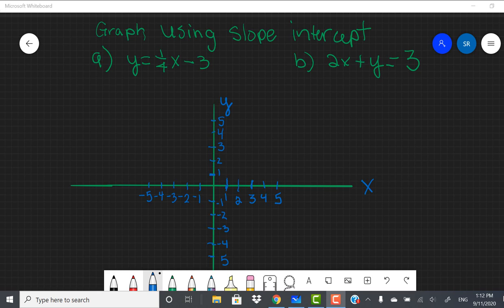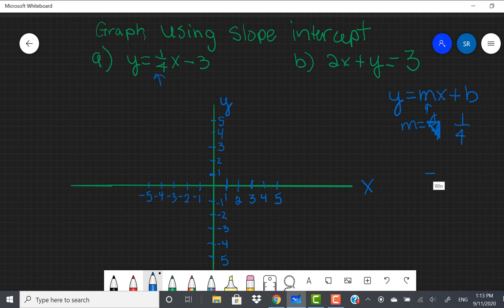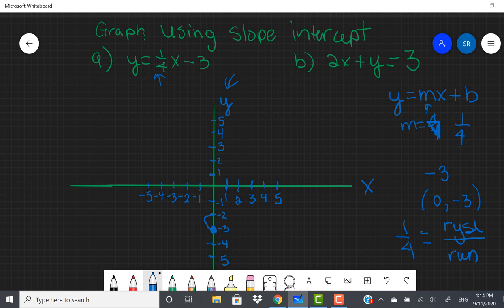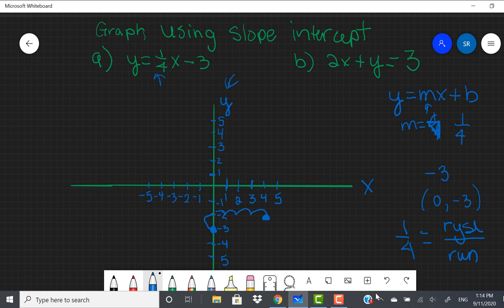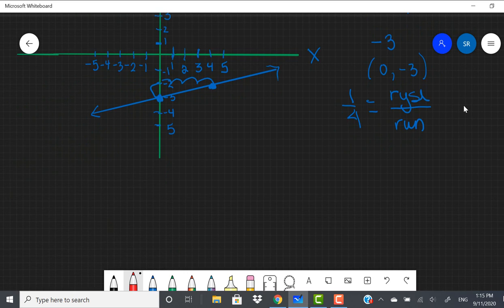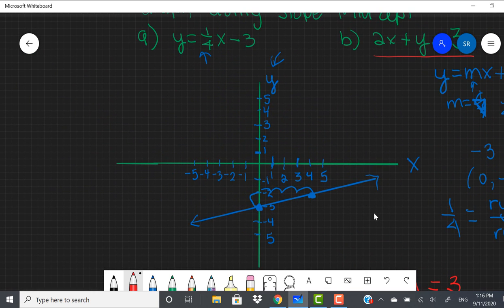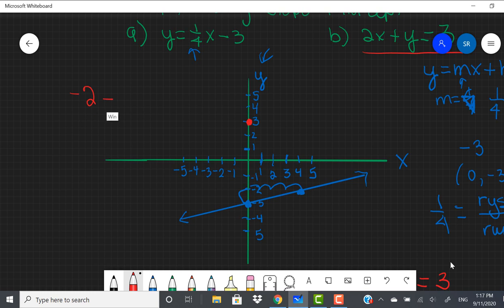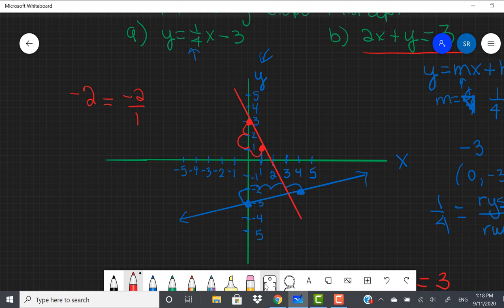3 3 Graph and equation in slope intercept form